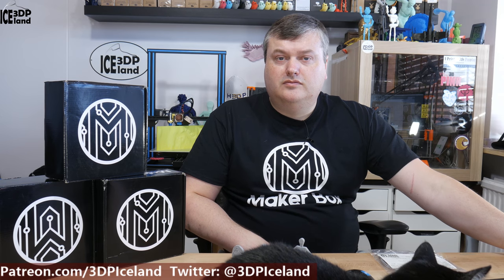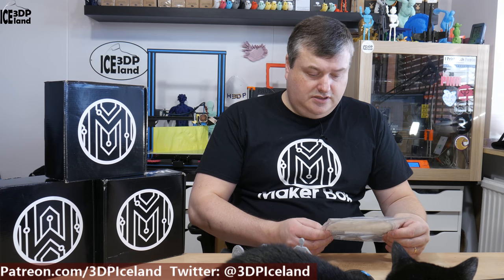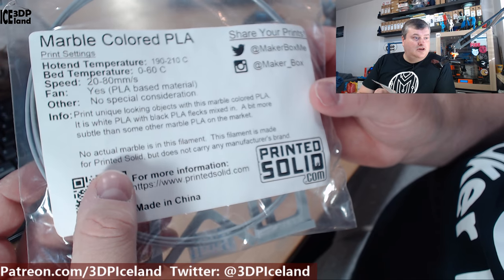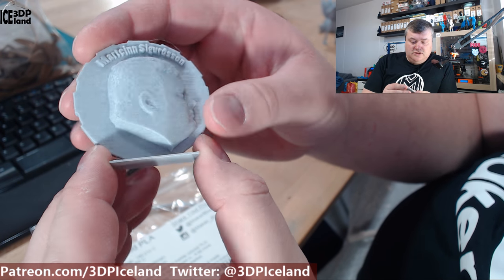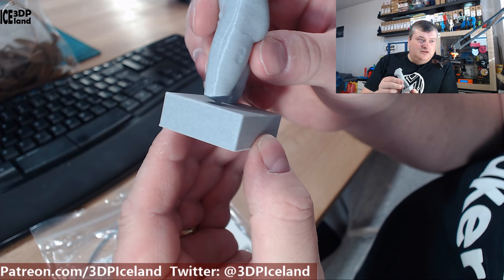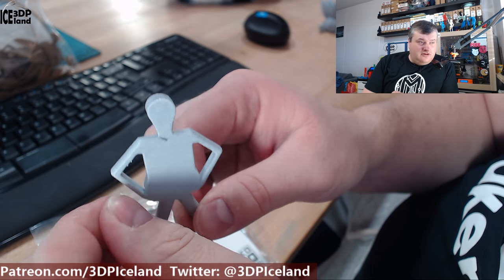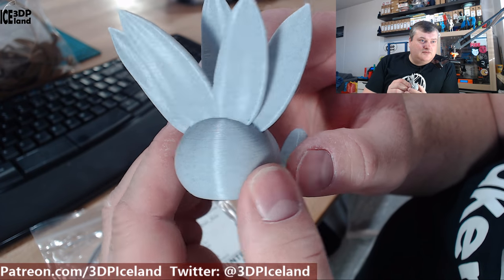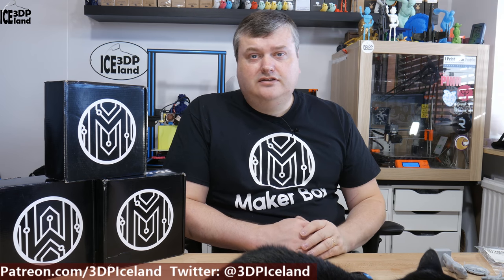Makerbox Monday - Printed Solid Marble Colored PLA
In this video I test out a makerbox sample of Printed Solid Marble Colored PLA